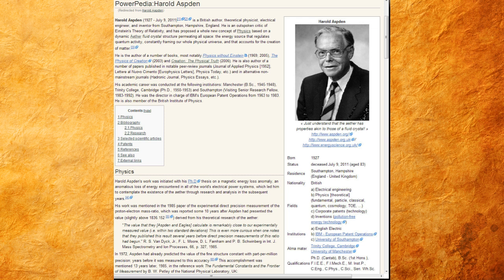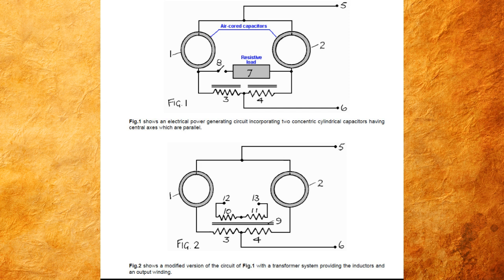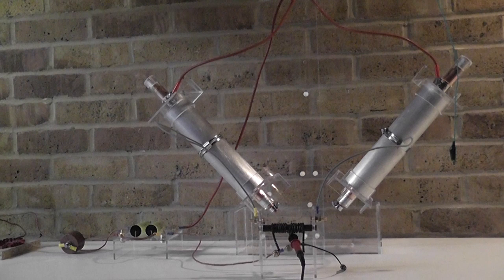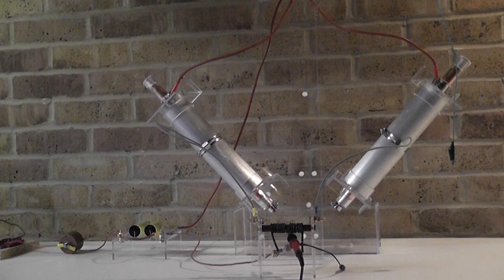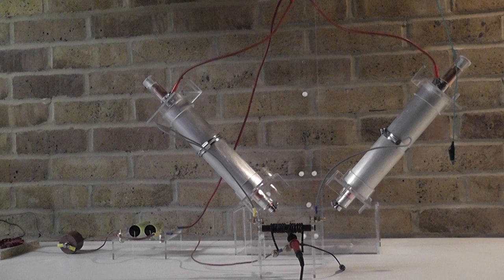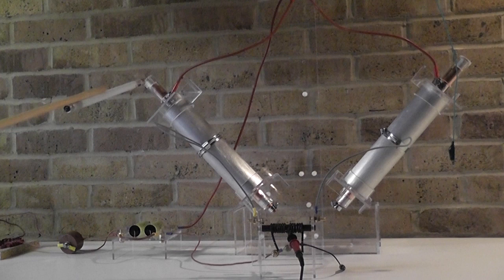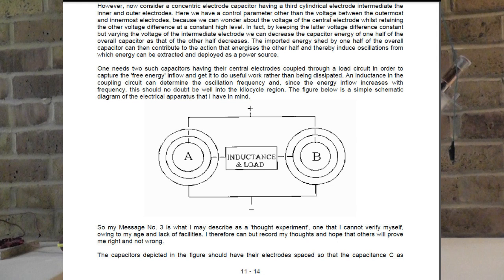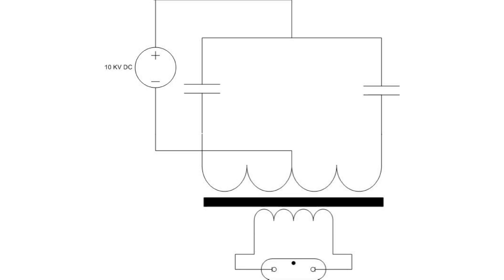The Liquid Crystal Aether by Harold Aspden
The Electrical Power Generator

This experiment is based on the patent application from Harold Aspden with the patent number:  GB2390941, 21st January 2004